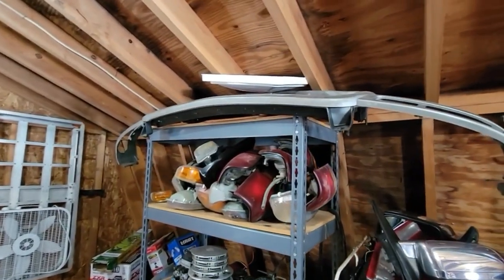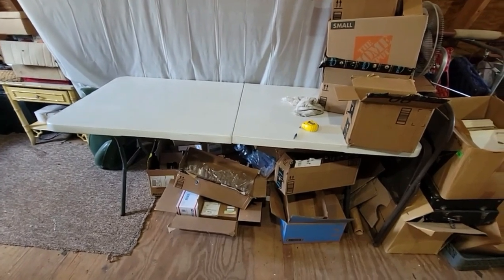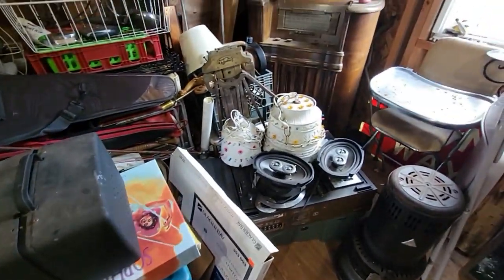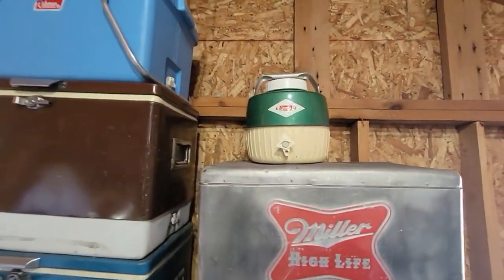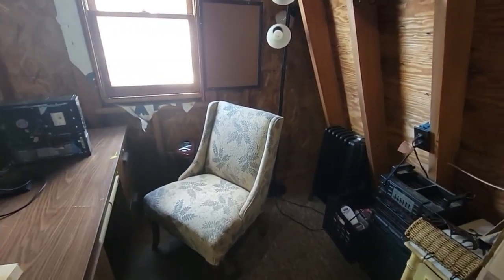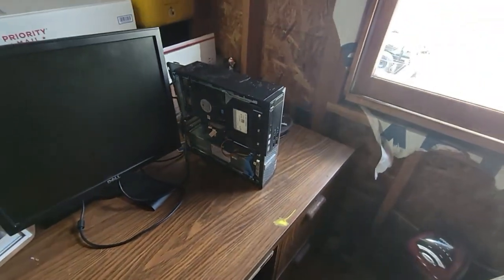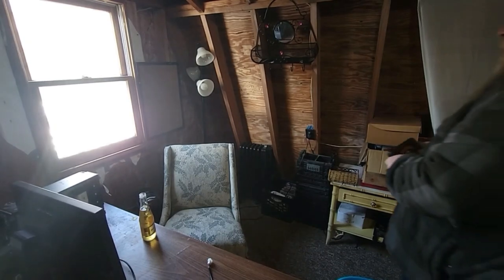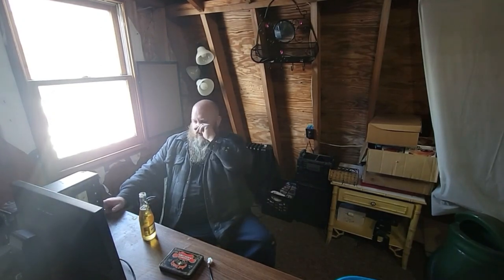The COLD HARD TRUTH about buying Junk Vehicles + Welcome to My eBay store